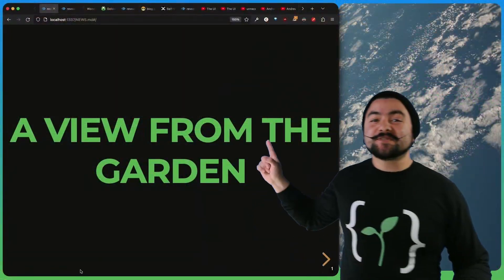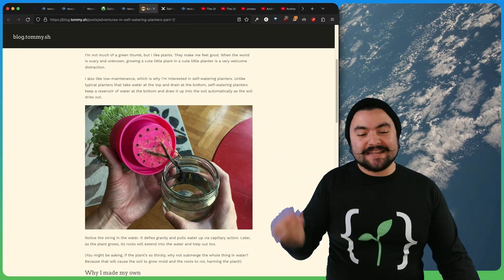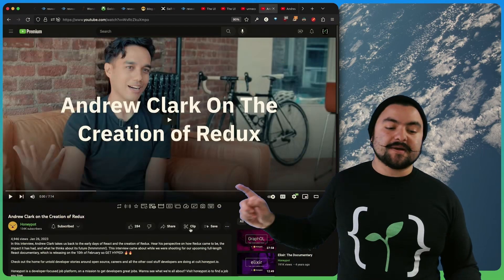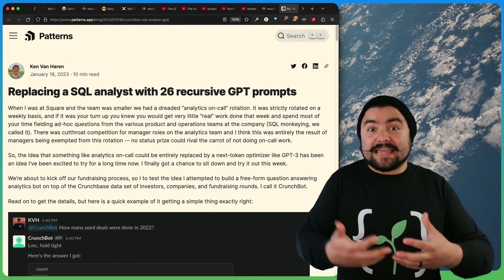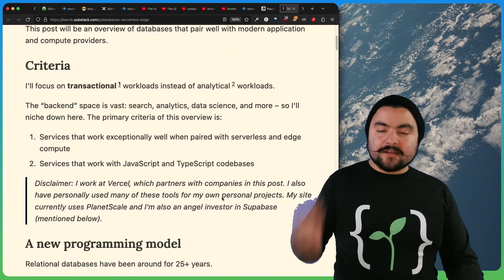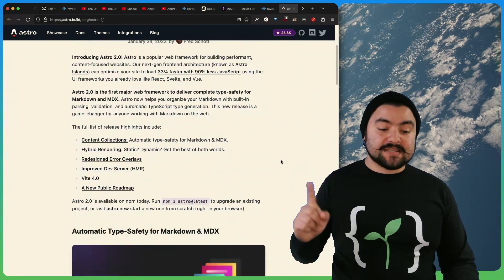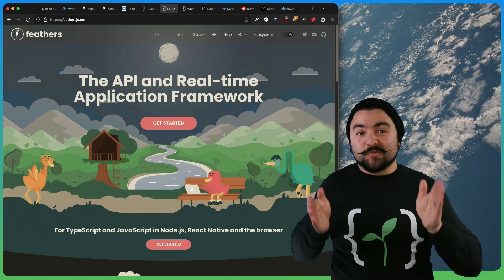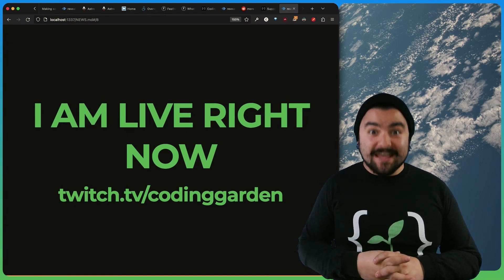Programming and Tech News | 2023-01-30 | A View from the Garden - Episode 4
Programming and Tech News for the Week of 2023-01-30.

This is a highlight of a twitch stream. Follow on twitch to watch live

View all of the articles, videos, tweets and releases I talk about

--- Interesting Things

--- Interesting Builds

--- YouTube Videos

--- Developers and Tech

--- JavaScript - News, Interesting Libraries, New Releases

--- Public Blue Screen of the Week